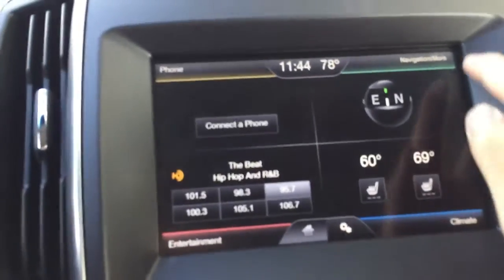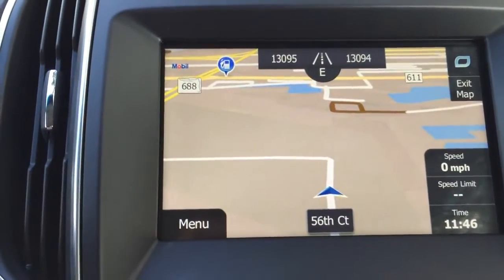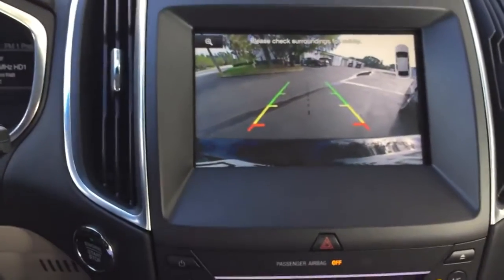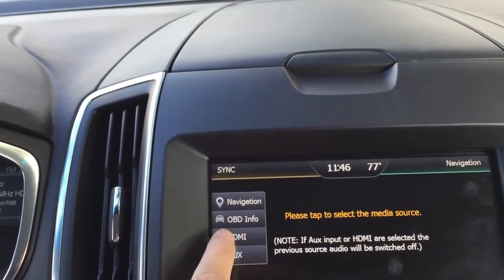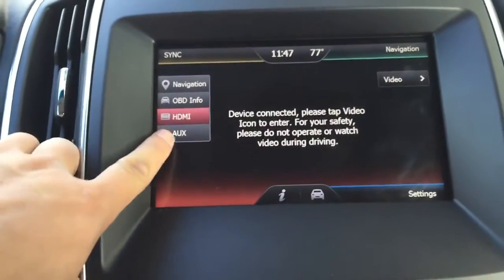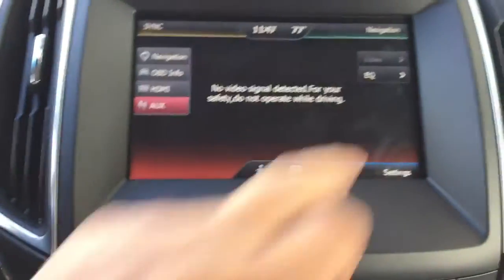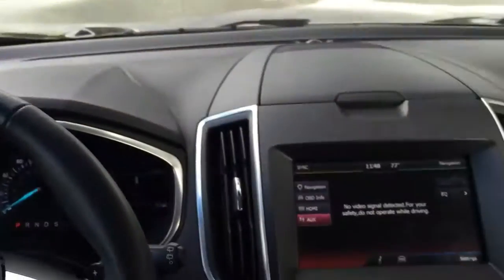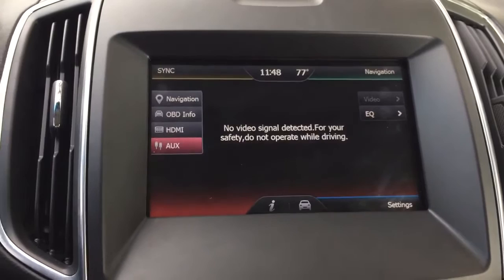Ford SYNC2 Navigation Upgrade Ford Edge Navigation Upgrade Edge factory radio upgrade